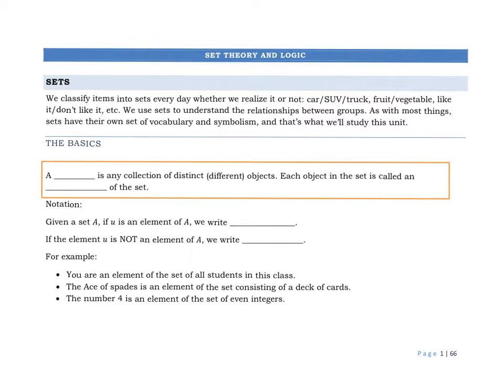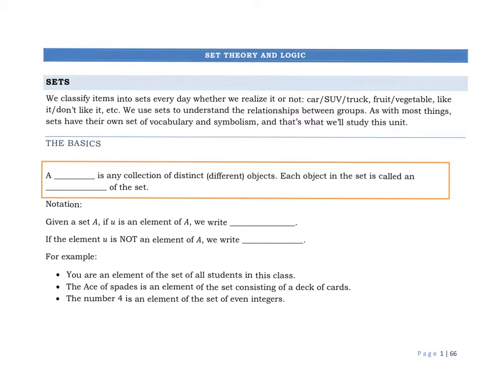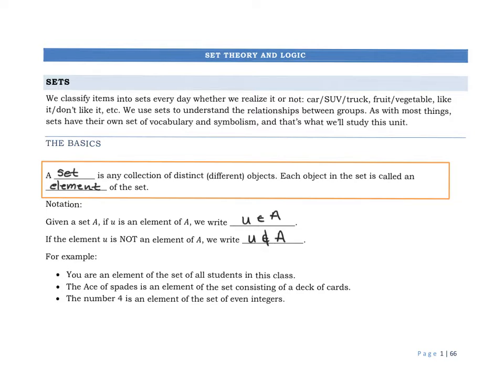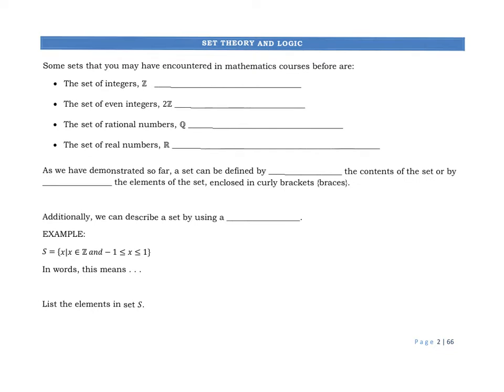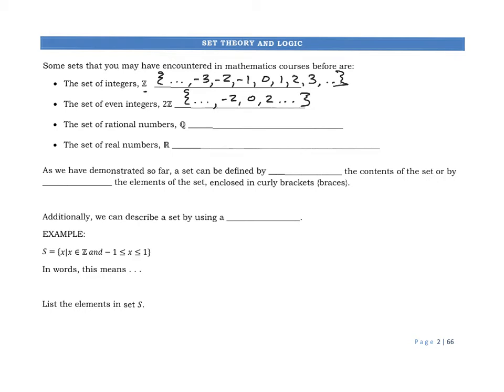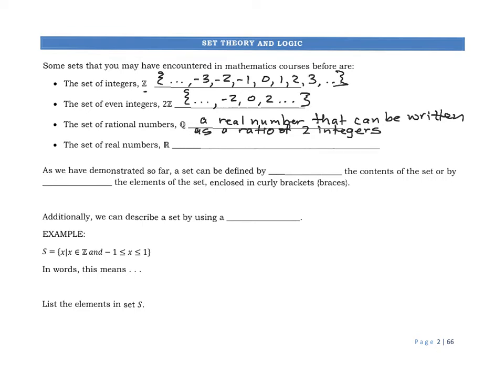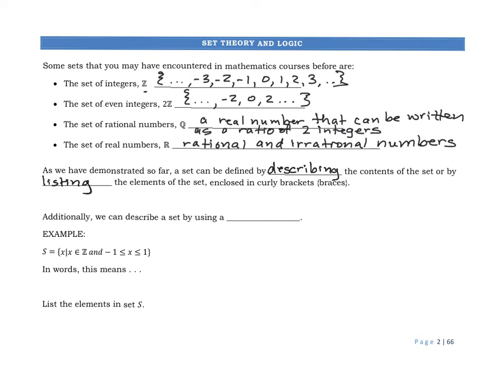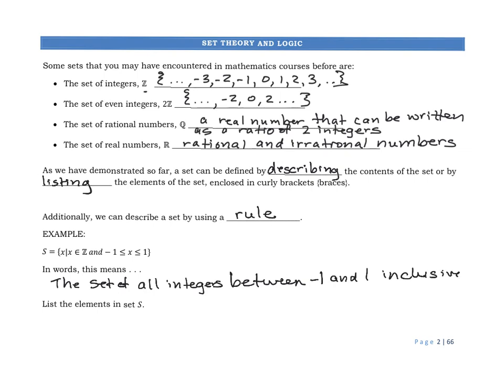Set Theory & Logic, p. 1